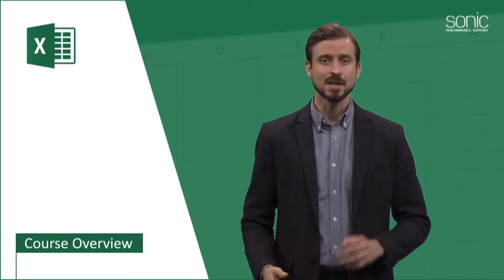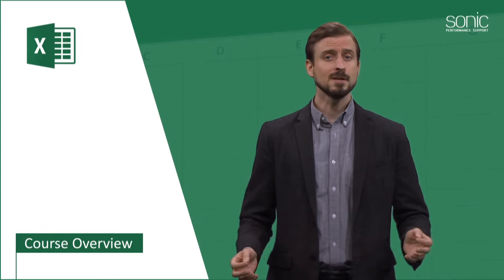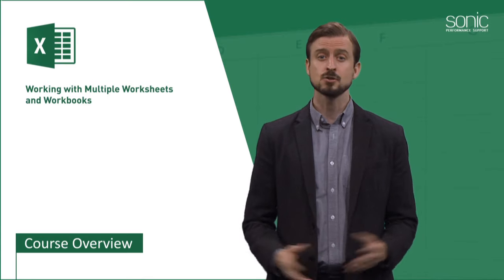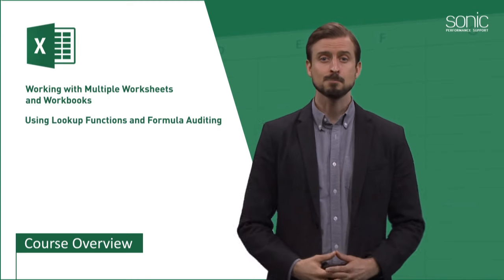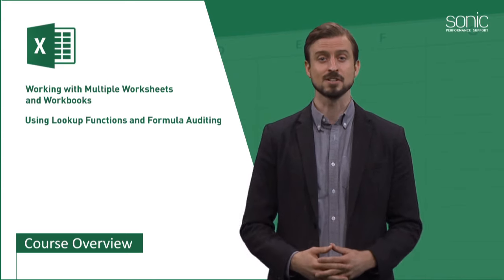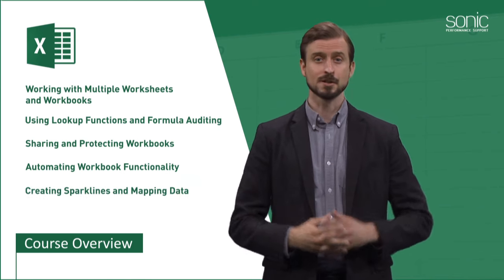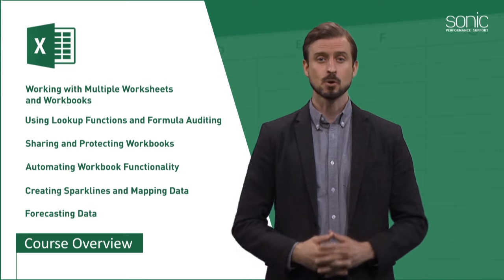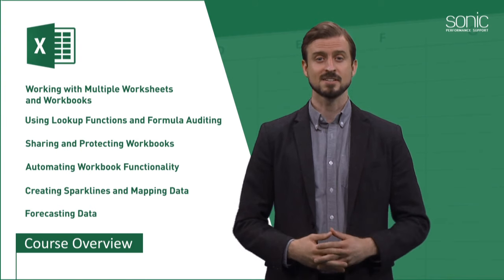Microsoft Excel 2016: Part 3 (Course Overview)